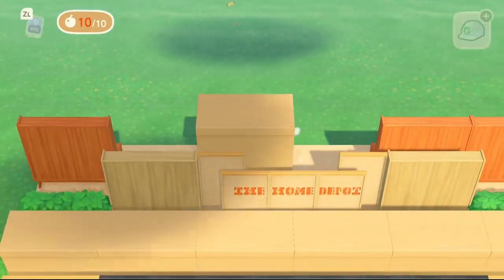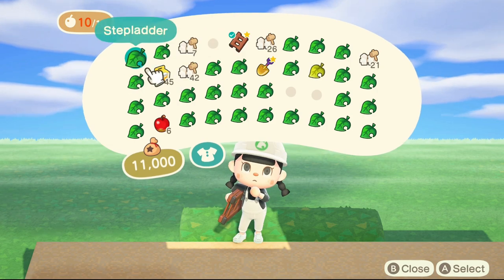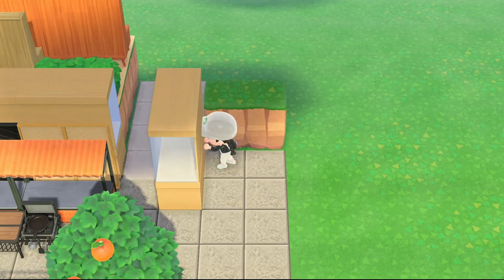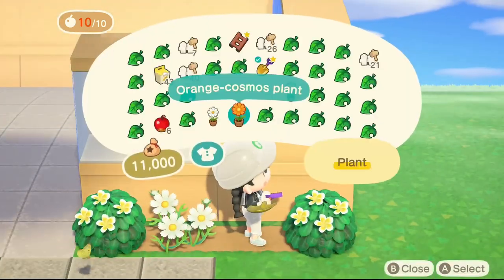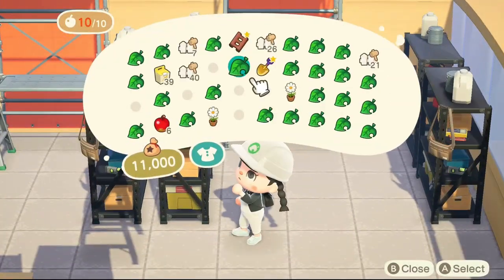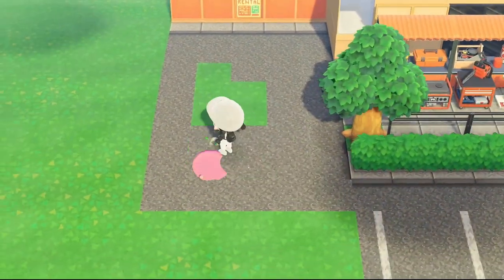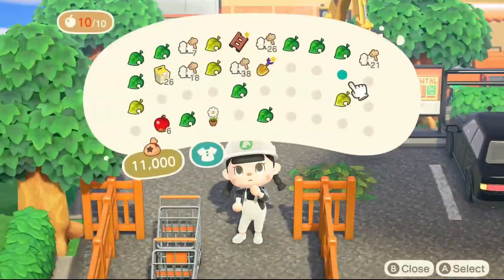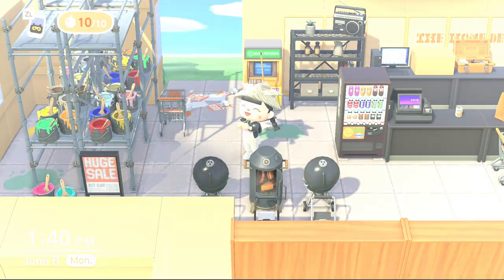The Home Depot/Speed Build/CityCore/Animal Crossing:New Horizons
MAIN ITEMS NEEDED:
Wide Display shelf
Dreamy shelves
custom design codes w/ online account
simple panels
Nordic Bookshelves

CODES-

ROADS- by colin.crossing, sadly he has deleted them now, sorry!

Open sign criteria search my username! IG:_horriblegaming

Grate code/rent wall sign/Black glass/Orange wall-MA-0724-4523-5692

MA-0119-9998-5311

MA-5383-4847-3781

Paint Tiles/regular tile- Criteria search ' tile '